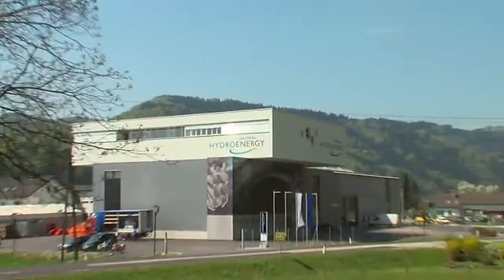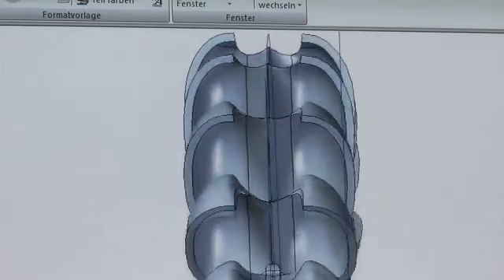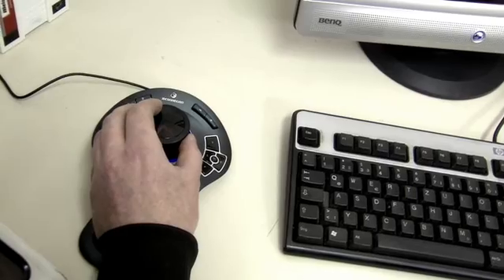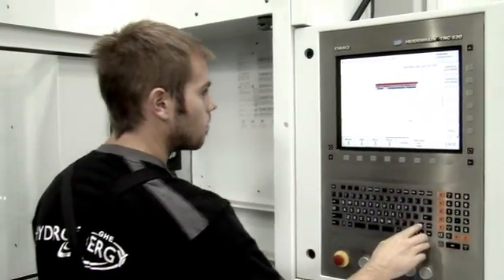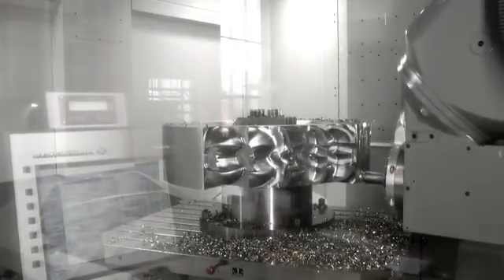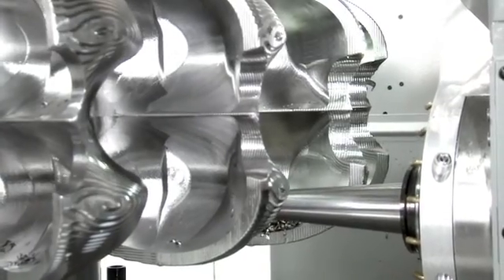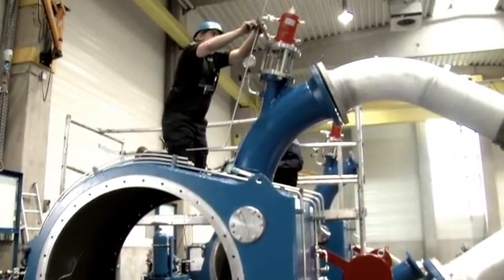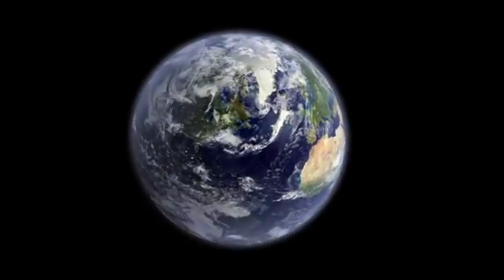Production of a pelton runner for small hydro power plants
Global Hydro Energy is an Austrian company, which is developing and producing turnkey-units for small hydropower plants all over the world.